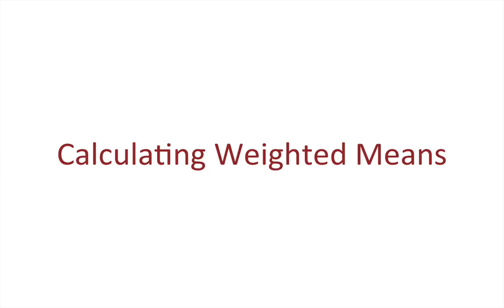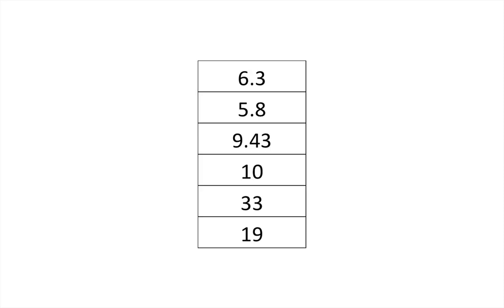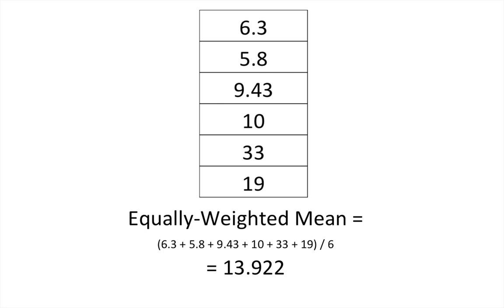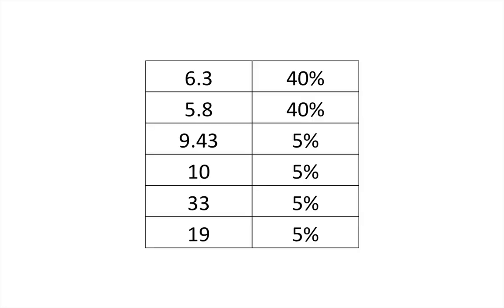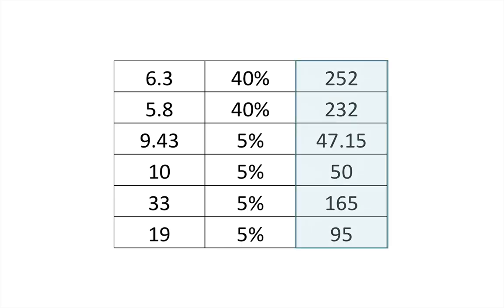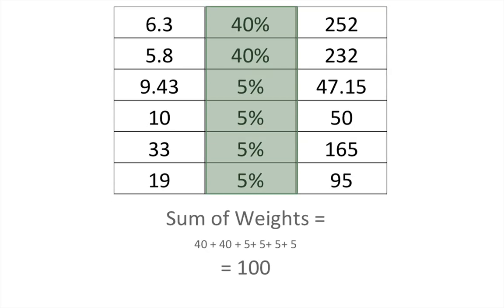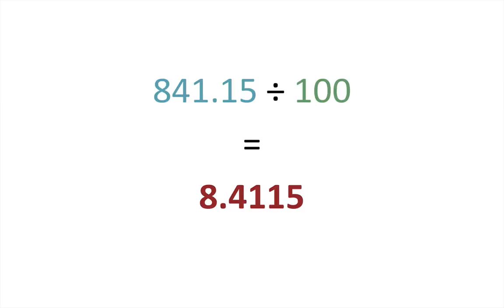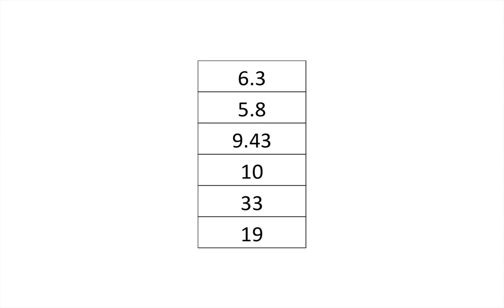Calculating Weighted Means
This video demonstrates how to calculate a mean where each item contributes a different amount. Although very simple in itself, this is an important prerequisite to some other tutorials I'm going to be doing in the future.